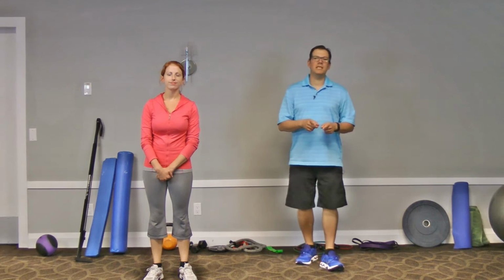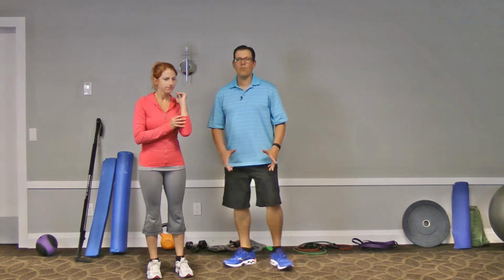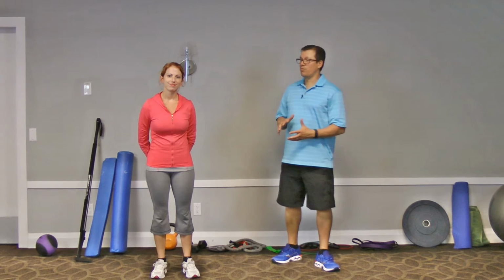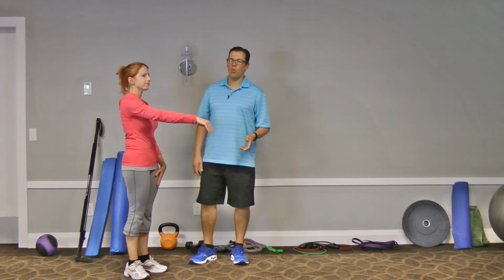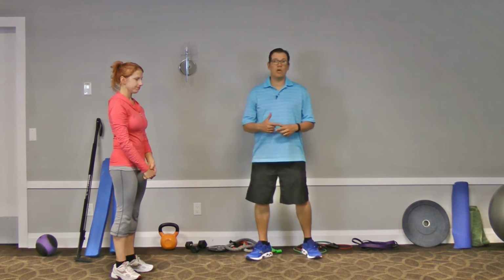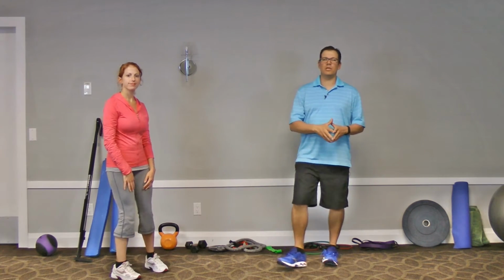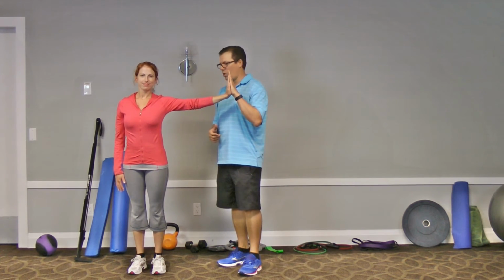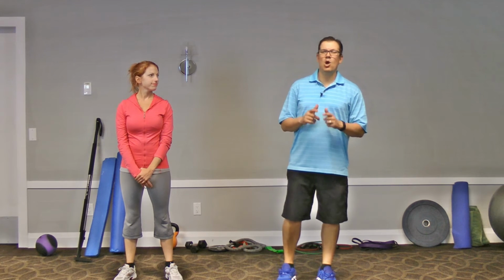How To Cure Basketball Elbow Pain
If you're one of those who experience basketball elbow pain, then this video is for you. Here, I share with you some quick and effective tips and tricks that help cure basketball elbow pain. Try them out the next time you experience elbow pain from playing basketball.